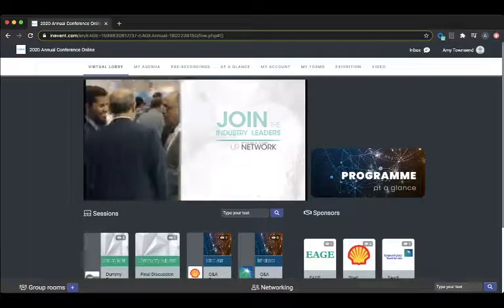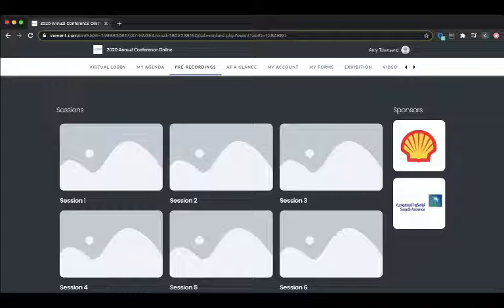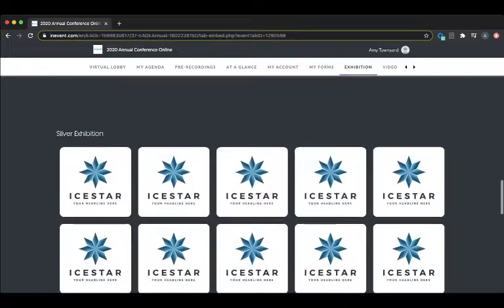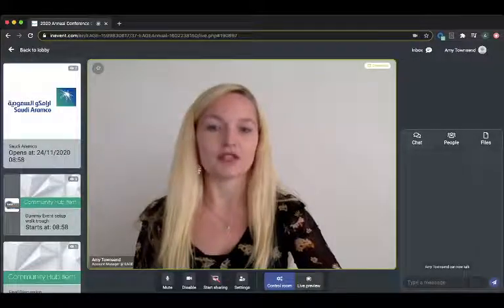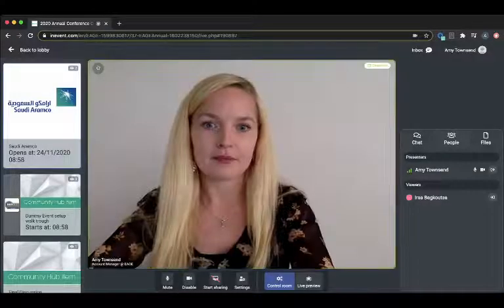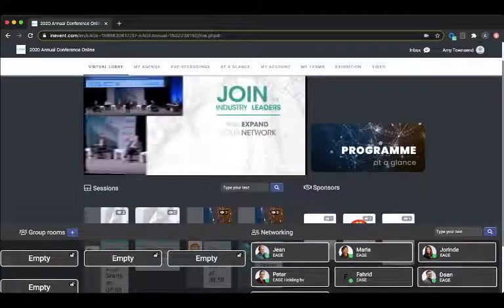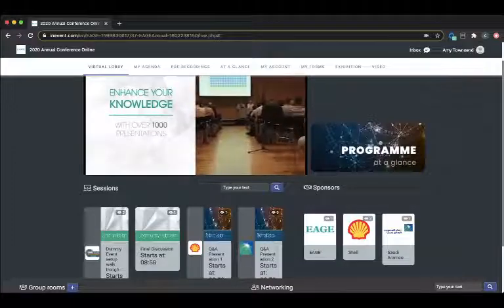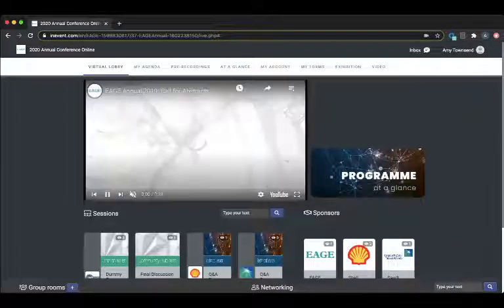EAGE Online Exhibition Demo